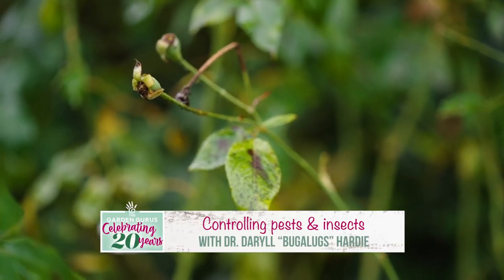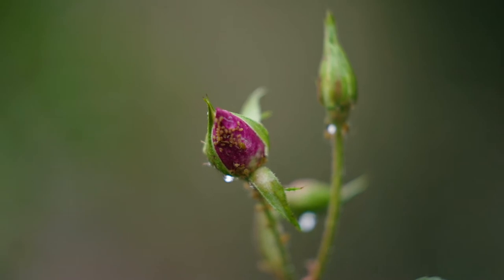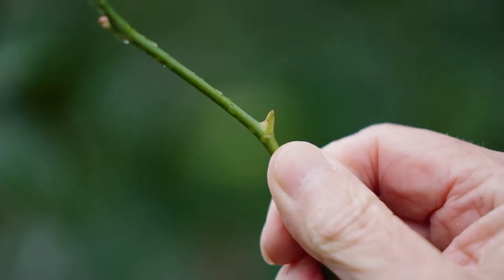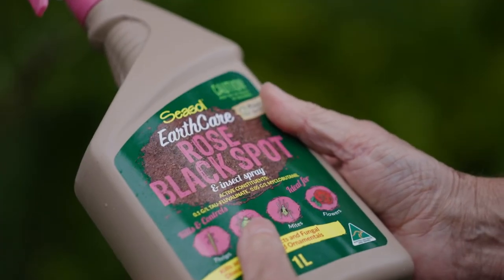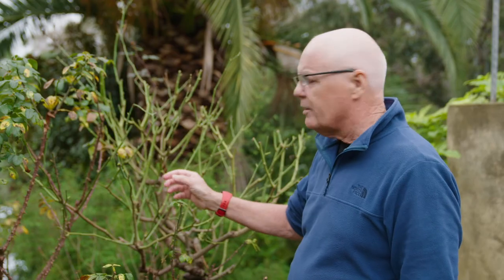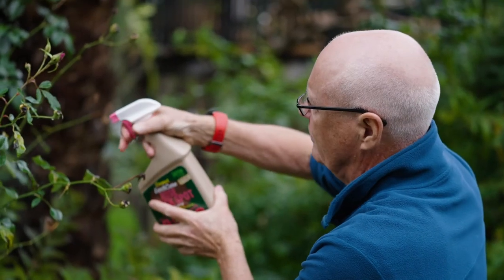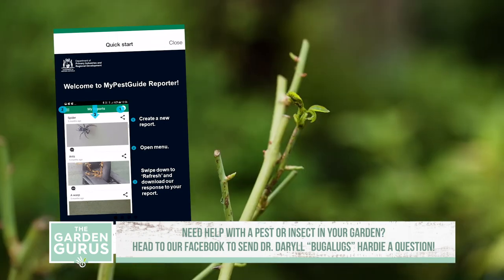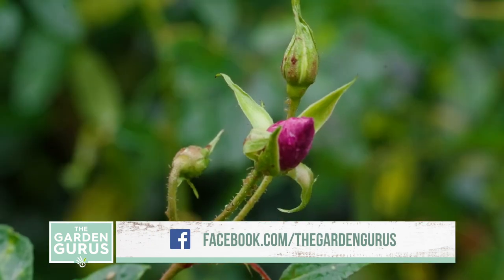The Garden Gurus - Dr. Bugalugs – APHIDS!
Pest expert, Dr. Bugalugs, joins The Garden Gurus team to help inform the community of the best methods to deal with pests in the garden.